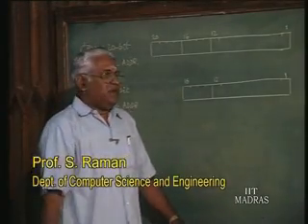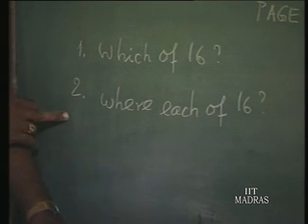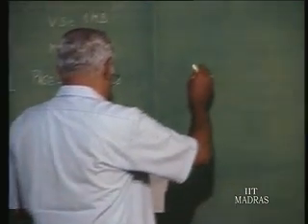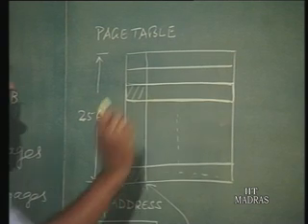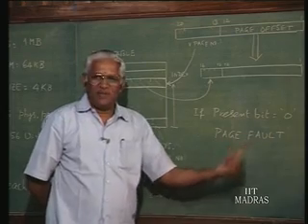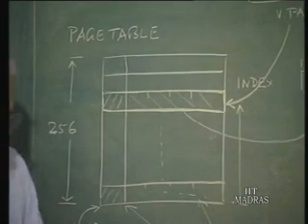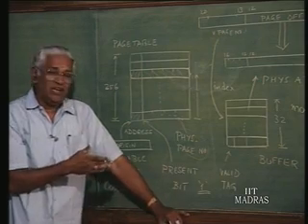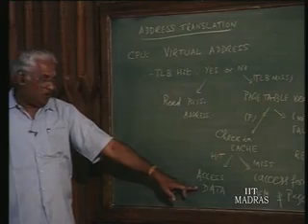Lecture - 20 Virtual Memory